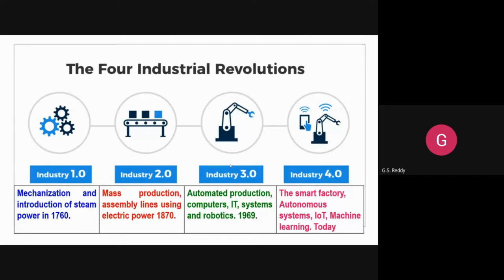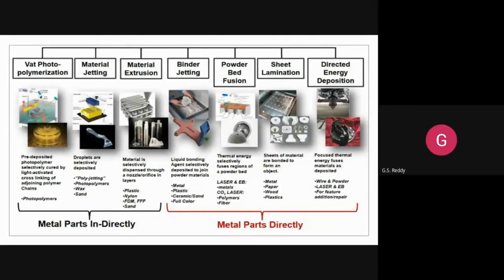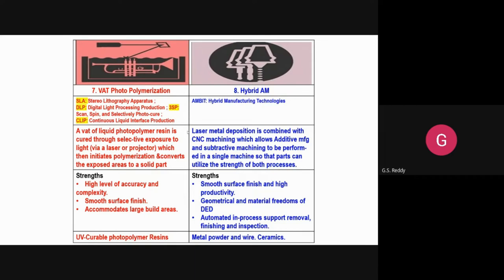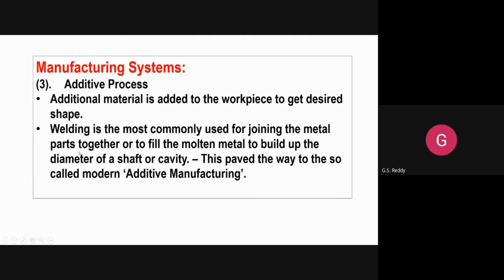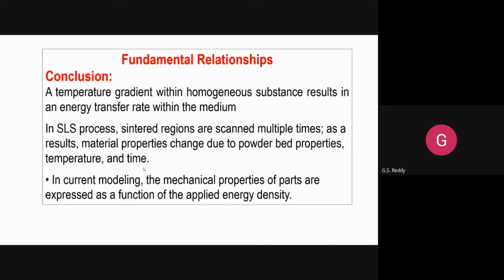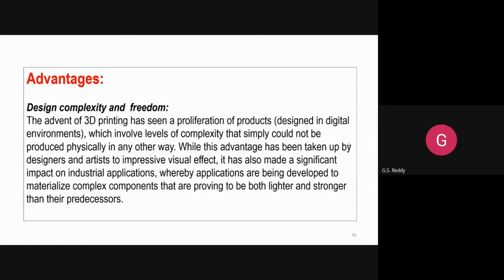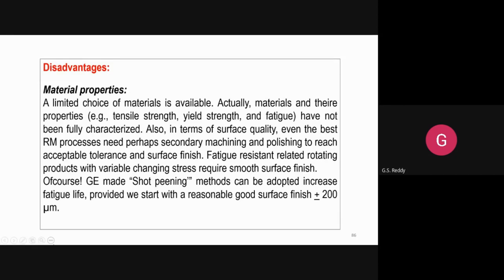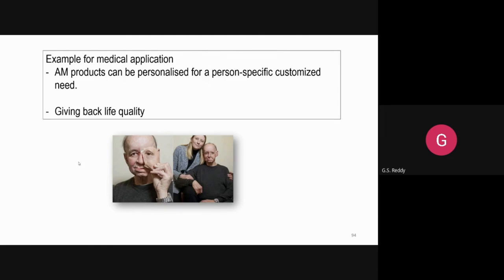METAL ADDITIVE MANUFACTURING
This was the google meet recorded version of Session 12 of One Week Online Short-Term Course “EMERGING TRENDS AND TECHNICAL DEVELOPMENTS IN AUTOMATED MACHINES”  jointly organized by the Centre for Continuing Education, National Institute of Technology, Warangal and the Department of Mechanical Engineering, Sreenidhi Institute of Science and Technology, Hyderabad during 26th to 30th September 2022.

Speaker:
Dr. G. S. REDDY
Dept. of ME, Sreenidhi Institute of Science and Technology,
Hyderabad, India